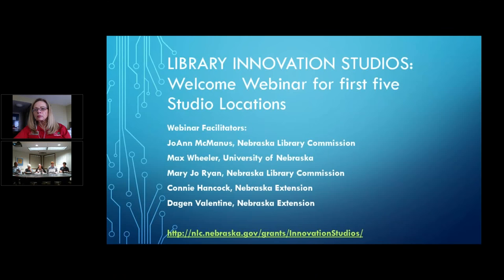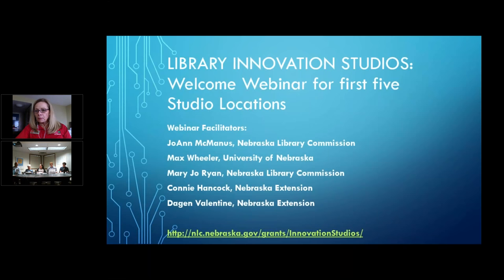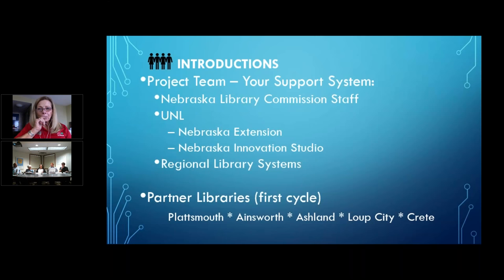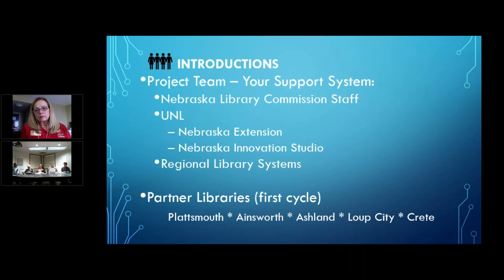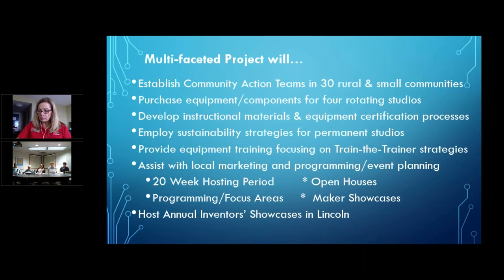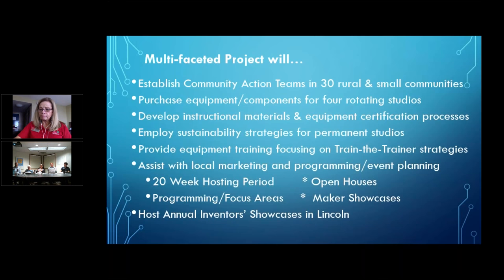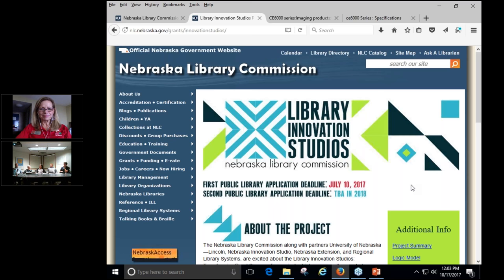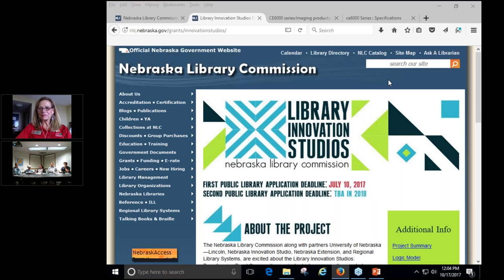Welcome Webinar - Library Innovation Studios—First Cycle of Communities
Congratulations to the first group of library partners in the Library Innovation Studios project We are very excited to work with this great group of libraries.

Library Innovation Studios project team will lead a discussion between the project team and the first cycle of communities/libraries participating in the project to include the library staff, area extension educators, and key community engagement team members in the communities of Plattsmouth, Ainsworth, Ashland, Loup City and Crete.

The agenda will include items associated with: preparing for the upcoming train the trainer training, the library’s hosting period, and elements of the community engagement process and activities.

The project team includes: Nebraska Library Commission, UNL, Nebraska Innovation Studio, Nebraska Extension, and Regional Library Systems.